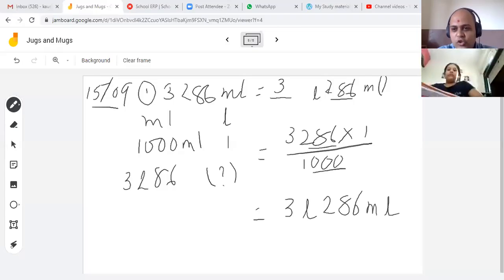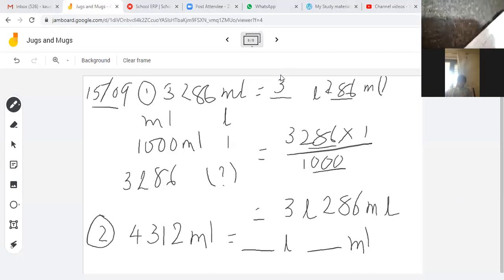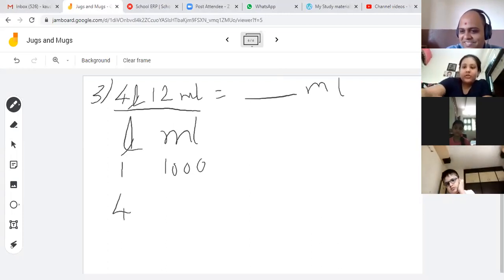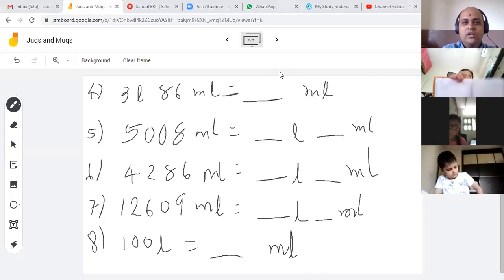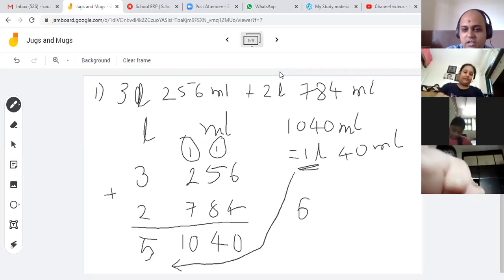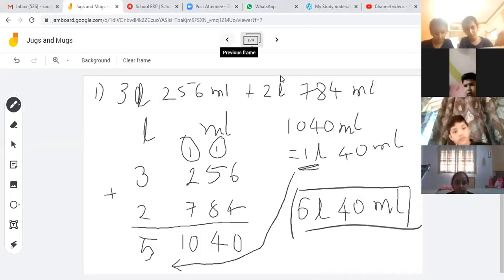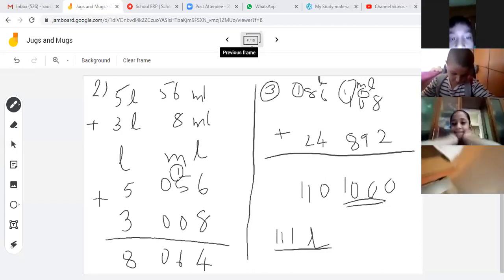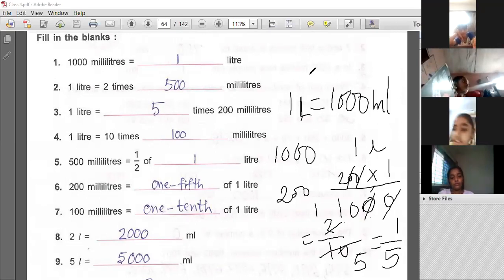Grade IV Mathematics 15.09.2020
Jugs and Mugs